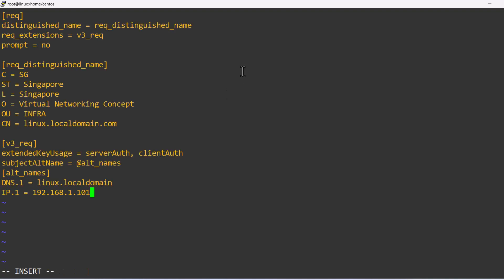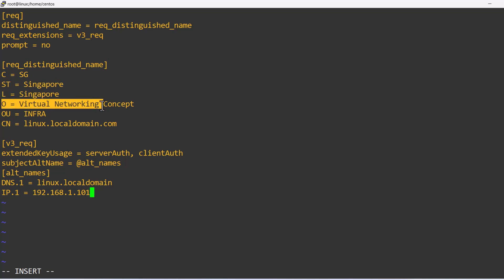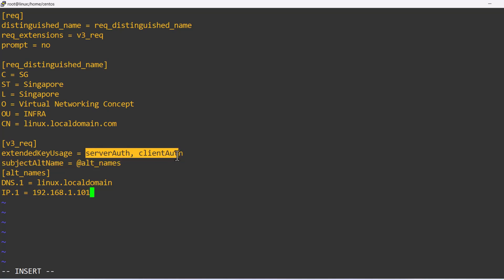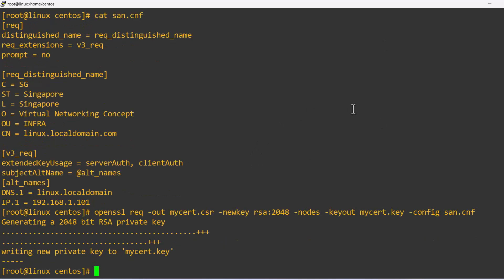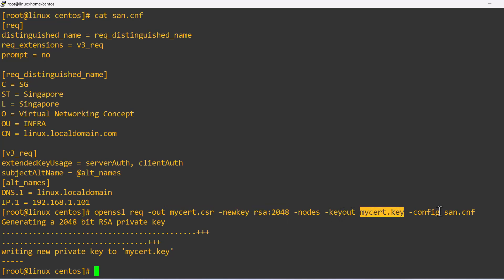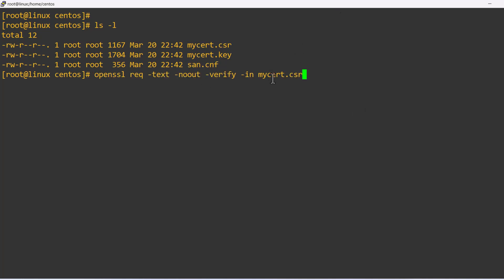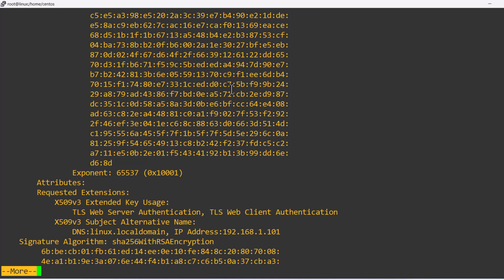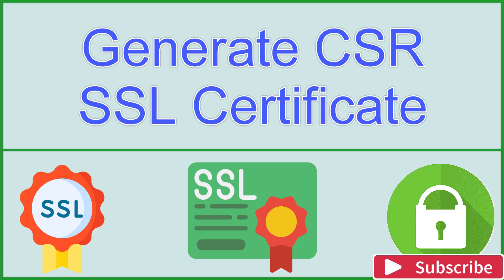How to Generate a CSR in Linux Using OpenSSL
In this step-by-step tutorial, Learn How to Generate CSR for SSL Certificate on Linux